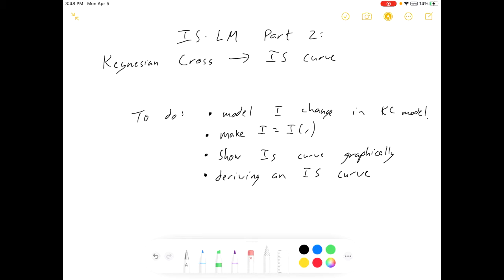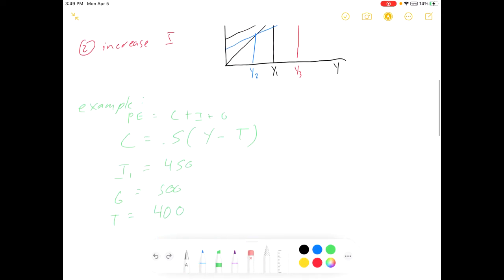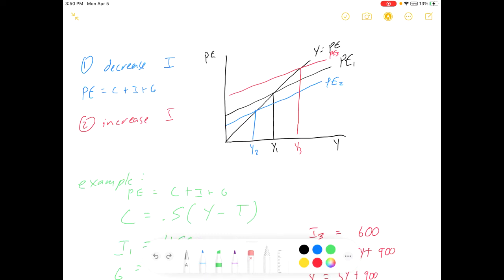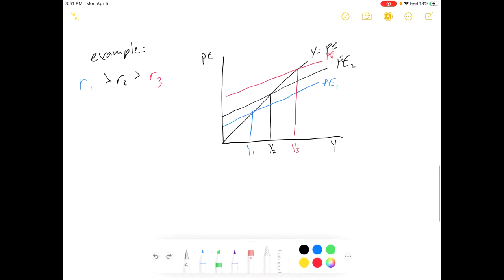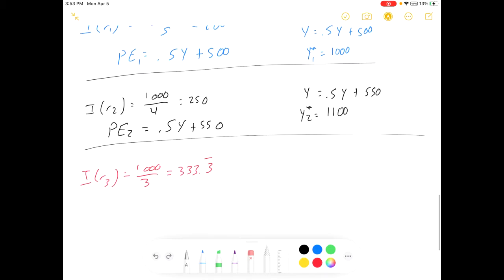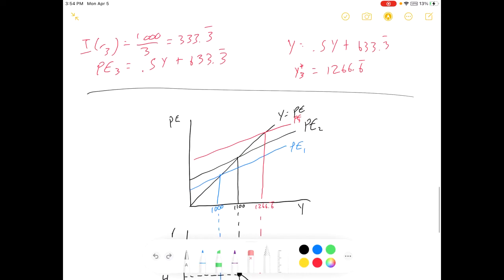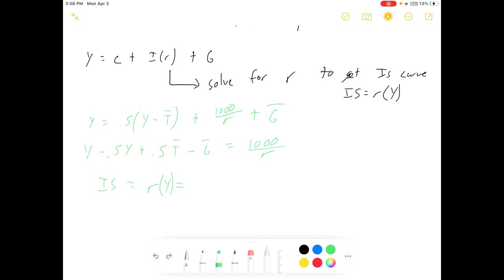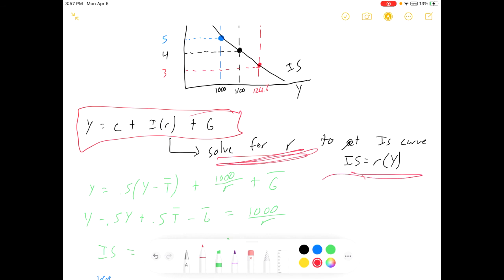IS-LM Part 2: The IS Curve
I show how to make investment in the Keynesian Cross model depend on interest rates. I use the Keynesian Cross model to derive the IS Curve, or Investment-Saving Curve.